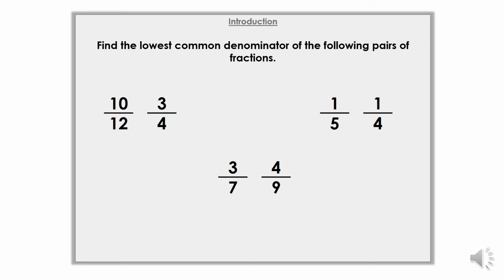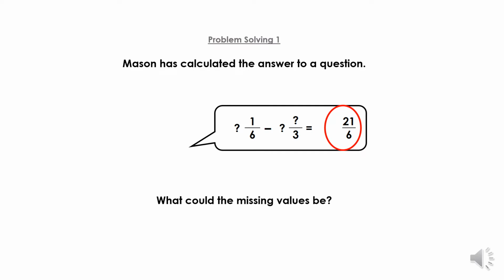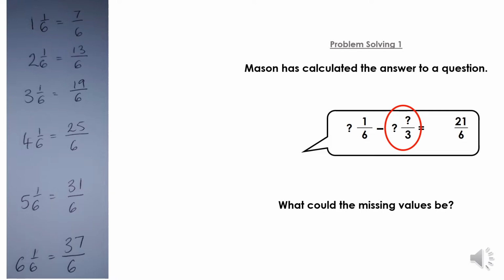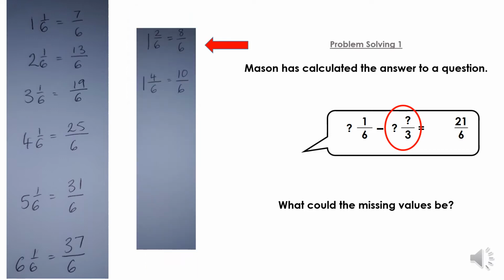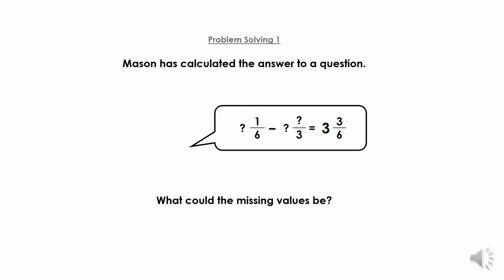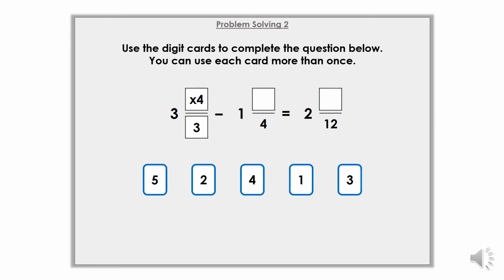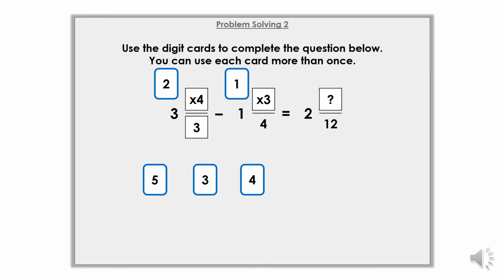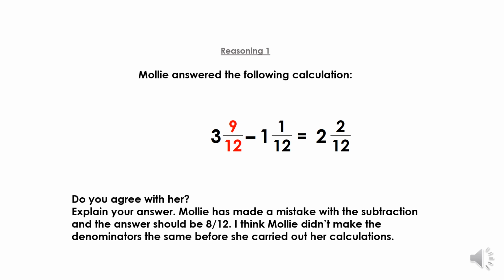Thursday 21st May Y6 maths